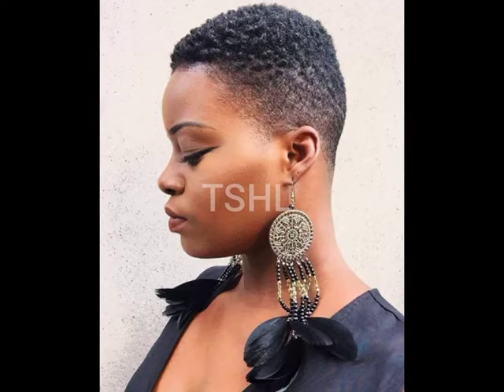🔥60 + Black Women Low Maintenance Short Haircuts Picture Ideas | Pixie, Low Cut, TWA💯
60 + Black Women Low Maintenance Short Haircuts Picture Ideas | Pixie, Low Cut, TWA

This channel is for general information purposes only as all the images/videos shown are for reference purpose only therefore, we do not have any shop as all the pictures and/or videos are taken from the general public domain.